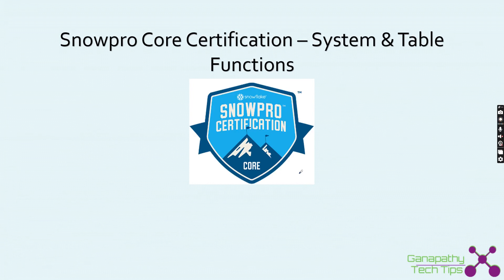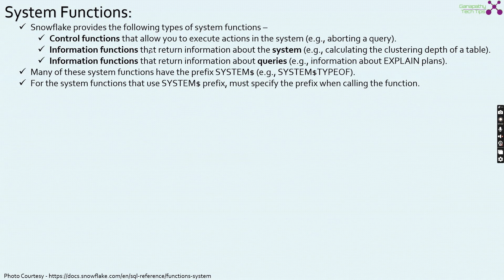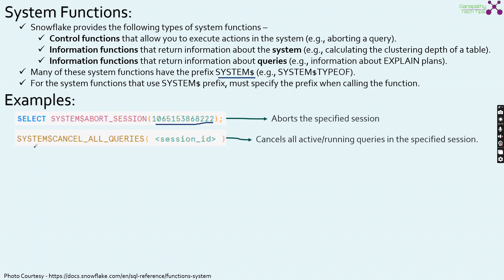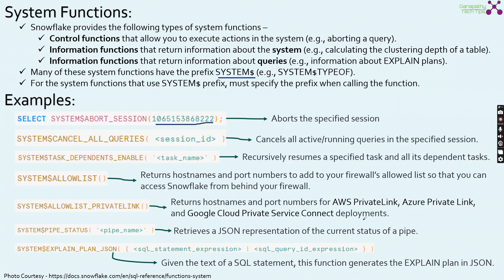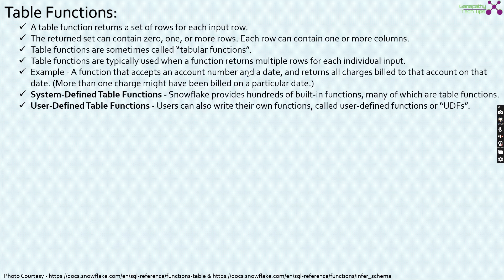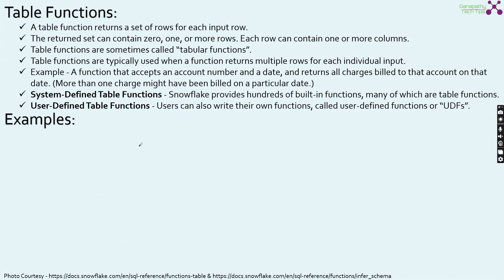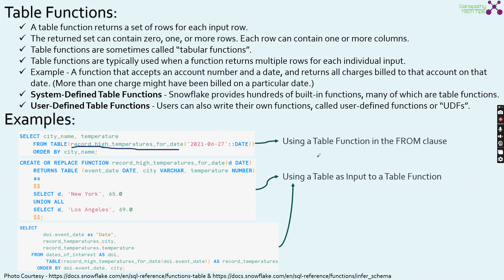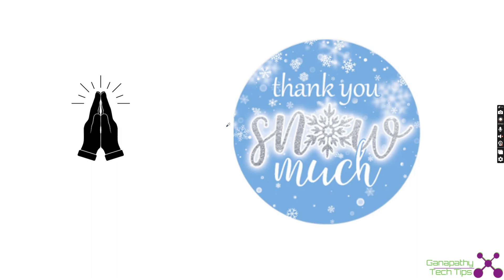Snowpro Core Certification Crash Course - Part 23 - System & Table Functions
This video covers the complete details of snowflake's system and table functions.

Snowflake documentation links:
System Functions: